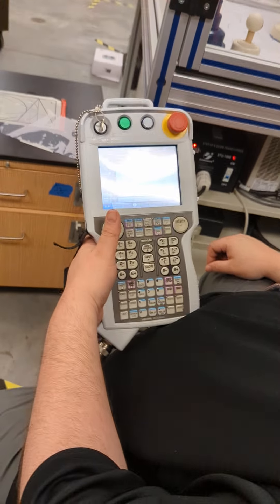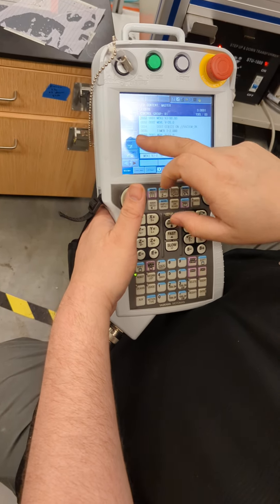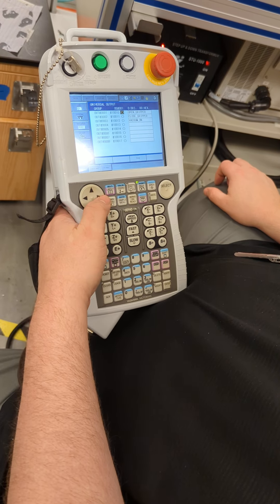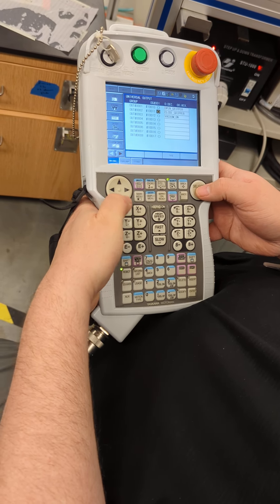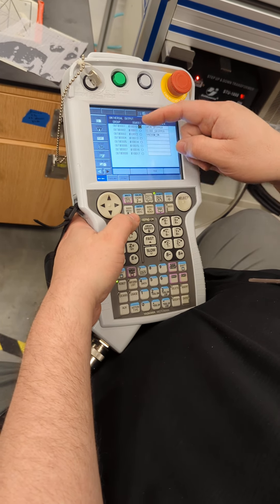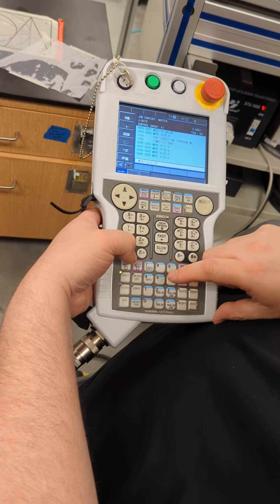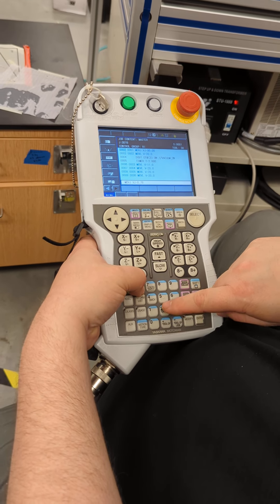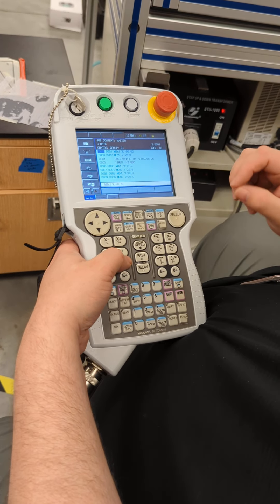Manual Tool Activation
Steps for manually activating tools on the Yaskawa Robot.